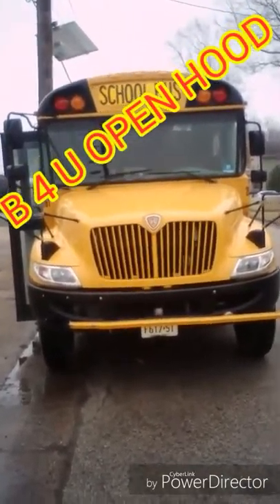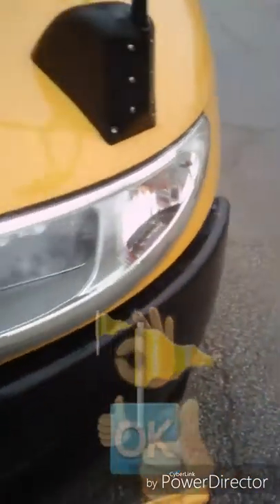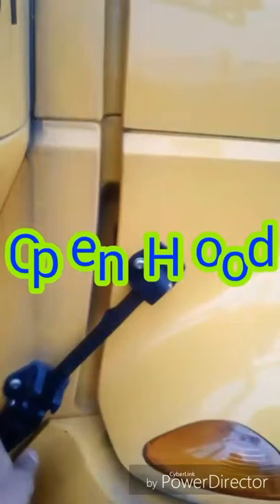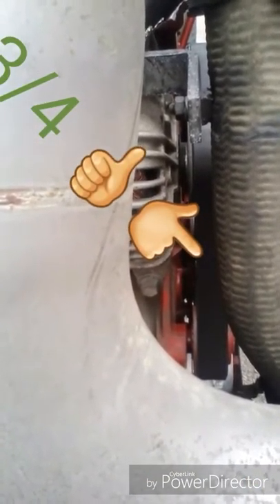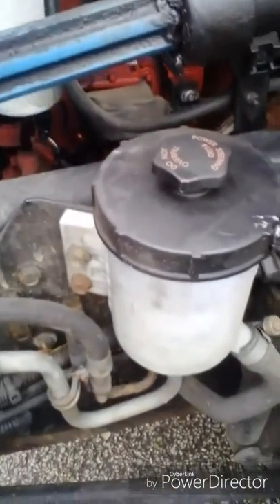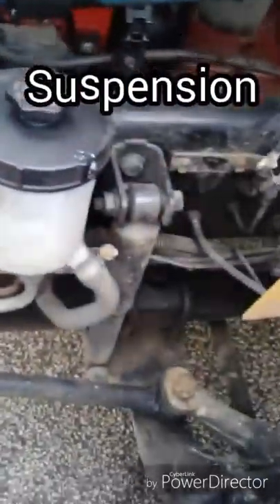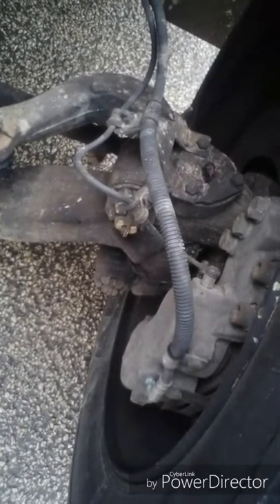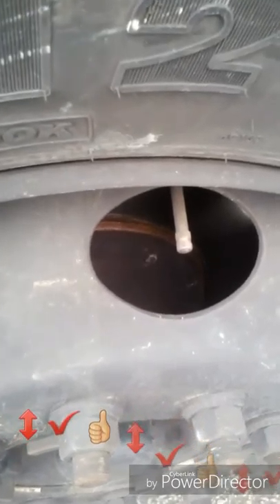Front of bus Pre-Trip Inspection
Front of Bus Pre Trip Inspection / Under the Hood schoolbus school ##2022